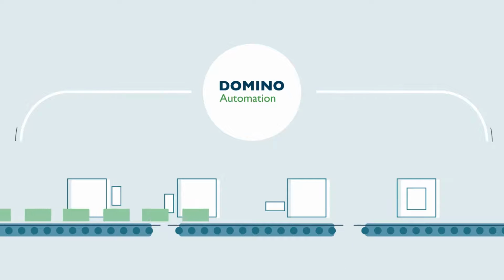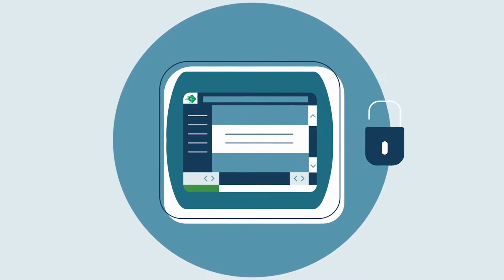Domino Automation - Standardize and Secure Production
Domino Automation and Designer are our software tools for centralized label management and automated deployment.

Introducing Domino Automation to your coding processes makes automatic changeovers safe and simple while increasing productivity and efficiency. Designer enables quick label creation and centralized label management through a simplified user interface.

-Design and manage labels at a single location: with our sleek label design system you can use a universal interface, keeping training needs to a minimum.
-Easily manage users and their permissions: security features like Active
-Directory Integration enable you to use your existing IT network, simplifying user management.
-Full audit trail for the management of production changes: version control enables approval and roll-back procedures.

-OR-